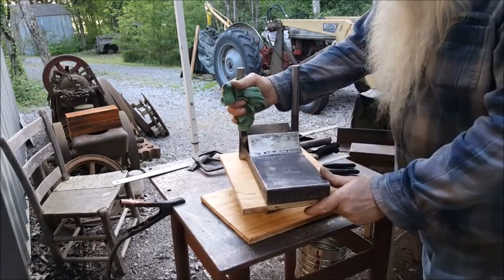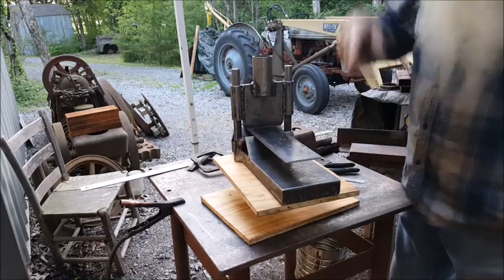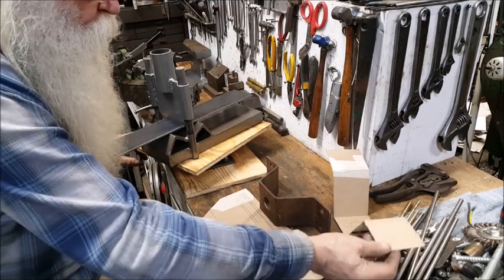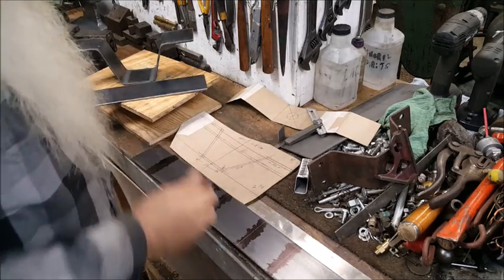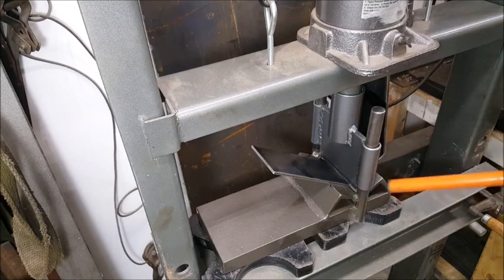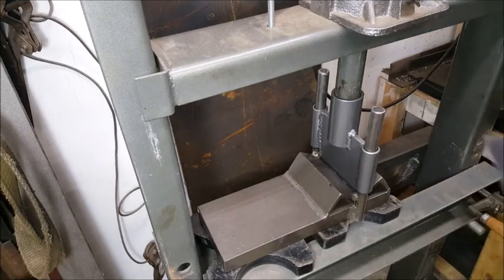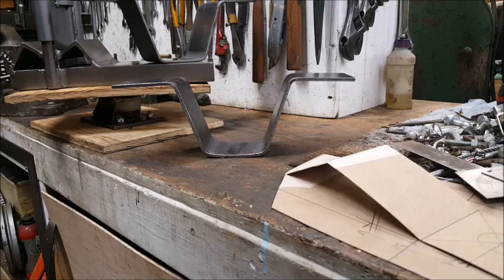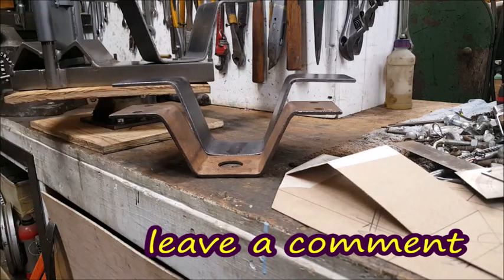Shop Built Tools Press Brake Die Set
need two,, build a tool, building parts for a modified McCormick Deering engine cart,, 20 ton harbor freight H frame heavy duty shop press with shop built metal bending die set, leave a comment, subscribe, pass it on